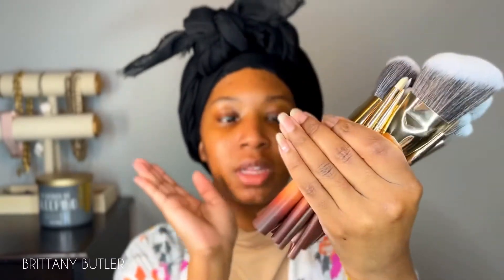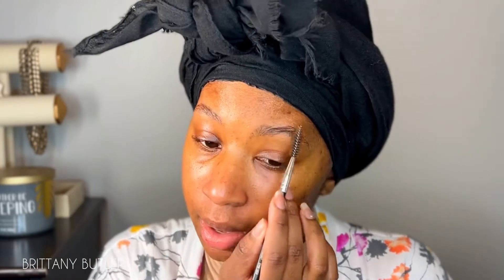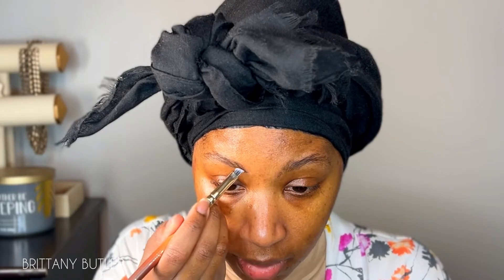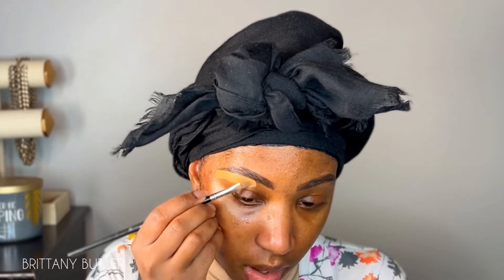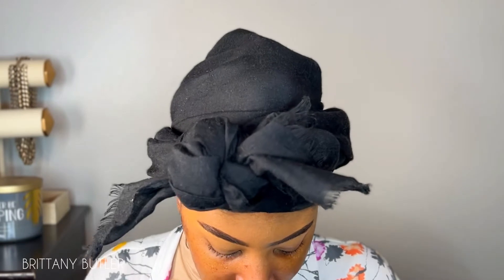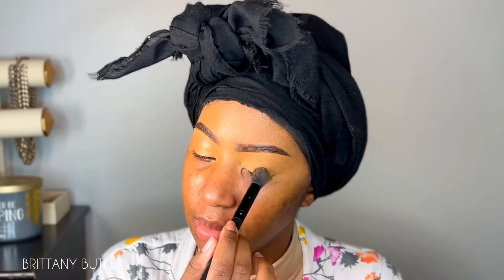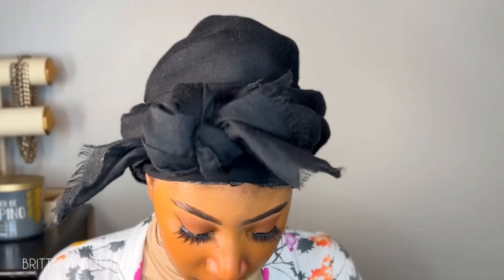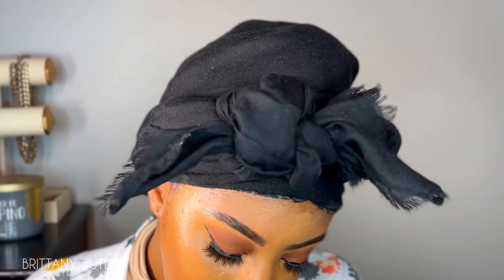Easy Glam Natural Hairstyle + Makeup | Viral Video Negative Feedback Tea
Check out this chic natural hair style that was so easy to achieve and the results are off the charts! I also share my easy glam makeup for date night. This look was achieved using one MORPHE palette.